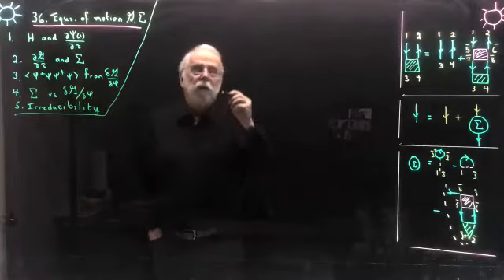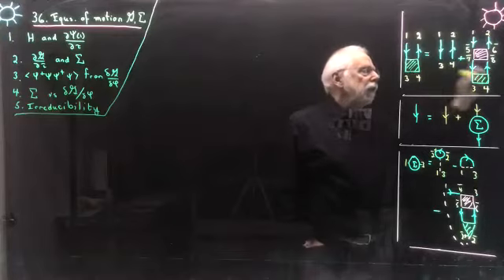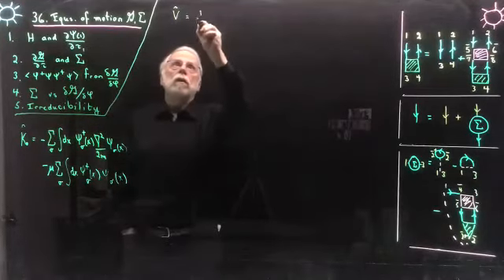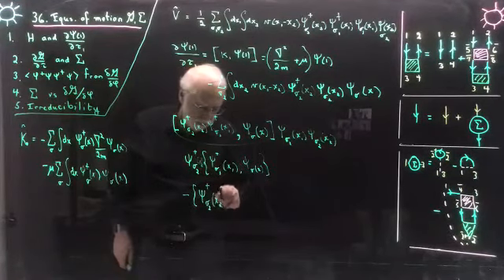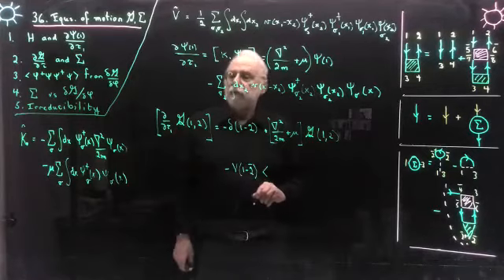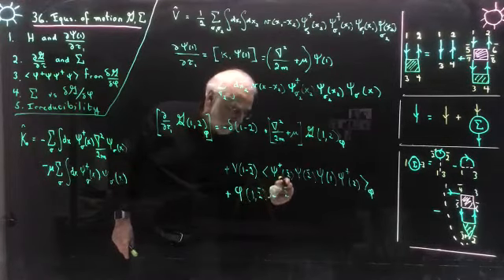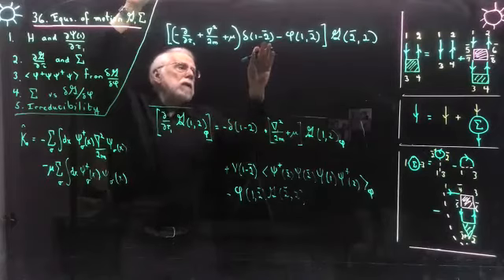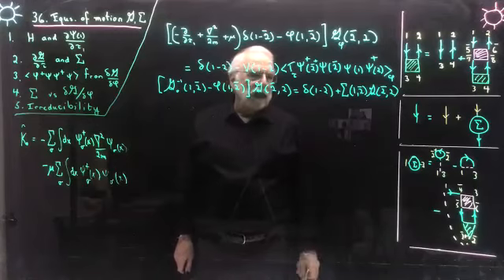#20 Equations of motion and self energy, Hamiltonian, equation of motion for psi, for G, and express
36 Equations of motion to find G in the presence of source fields
    36.1 Hamiltonian and equations of motion for psi
    36.2 Equations of motion for G and definition of self-energy